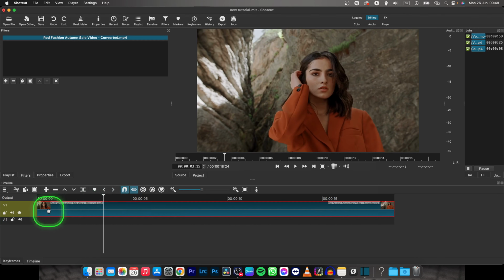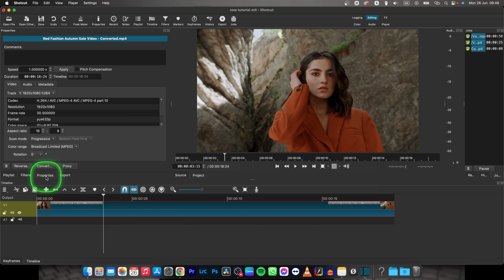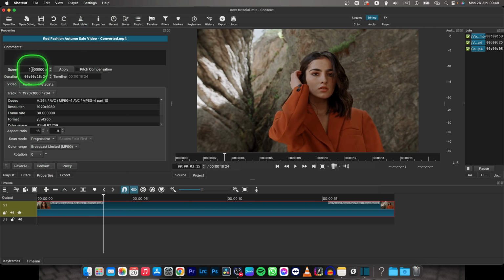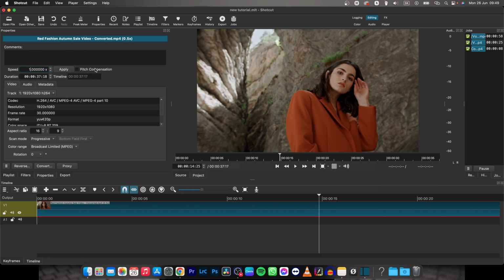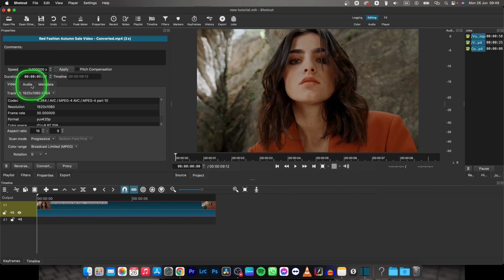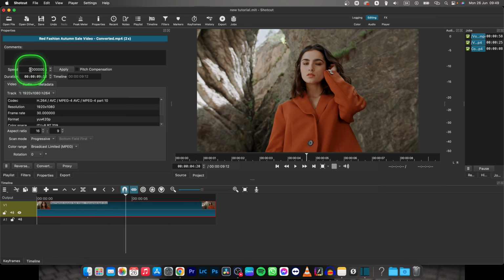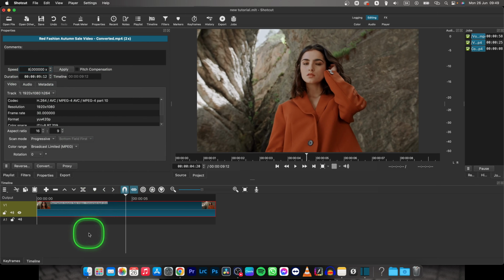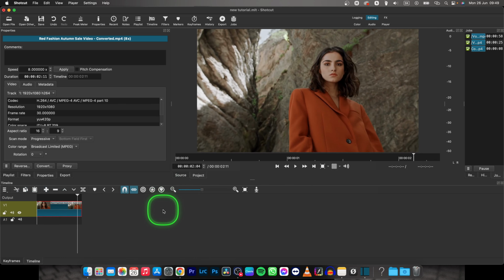How To Slow Down Video in Shotcut | Change Video Speed | Shotcut Tutorial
Welcome to our tutorial on how to slow down a video in Shotcut! In this video, we'll show you how to adjust the playback speed of your video footage to create slow-motion effects using Shotcut, a versatile and free video editing software. Slowing down a video can add a sense of drama, emphasize certain moments, or highlight intricate details. Learn how to navigate the Shotcut interface to locate the speed adjustment option, adjust the playback speed, and preview the changes in real-time. We'll also provide tips and recommendations for optimizing the slow-motion effect based on your specific video project. By the end of this tutorial, you'll have the skills to easily slow down your video footage in Shotcut and enhance your video editing capabilities.

Shotcut Tutorial: Mastering the Art of Video Slow Motion
Step-by-Step Guide: How to Slow Down Video in Shotcut
Shotcut Video Editing: Creating Dramatic Slow-Motion Effects
The Ultimate Shotcut Slow Motion Tutorial: Enhancing Visual Impact
Shotcut 101: How to Emphasize Moments with Slow-Motion Effects
Visual Poetry: Creating Slow-Motion Videos in Shotcut
Perfecting Your Edits: Slow Motion Techniques in Shotcut - Tutorial and Tips
Shotcut Slow Motion Essentials: Techniques for Captivating Videos
From Fast Pace to Grace: Mastering Slow-Motion Effects in Shotcut
Elevate Your Video Projects: Mastering Slow Motion in Shotcut